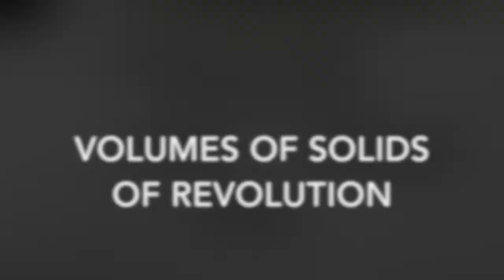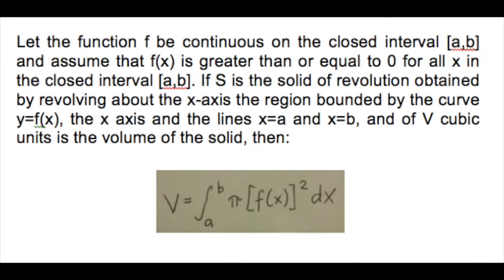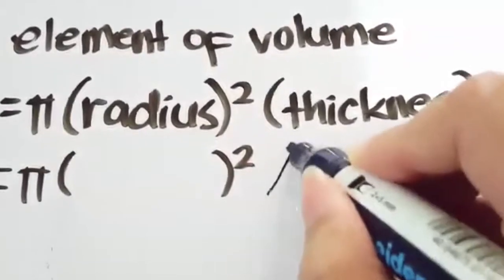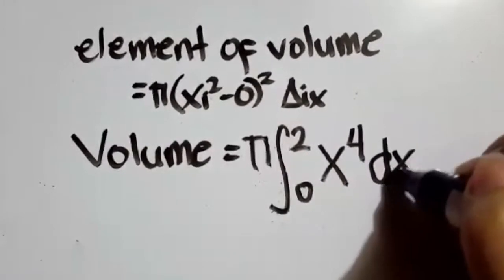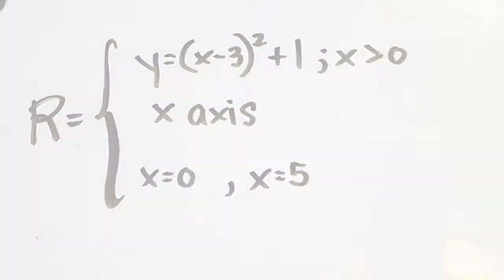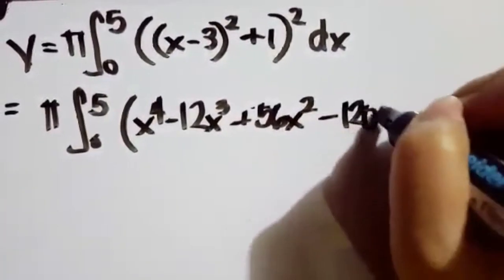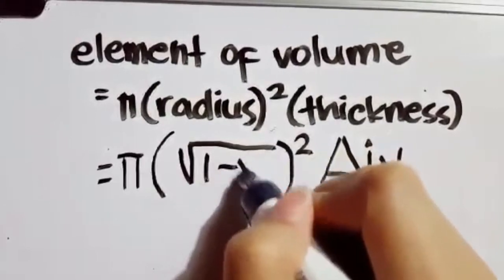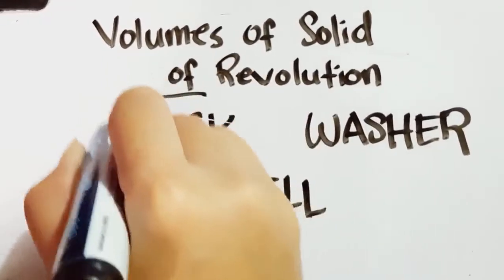Volumes of Solids of Revolution - Disk Method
This video tutorial is about getting the Volumes of Solids of Revolution using the Disk Method.  This was made for the purpose of CCSCAL2 S18.